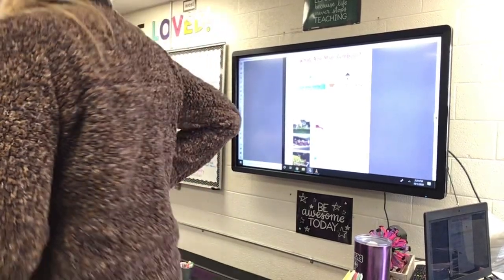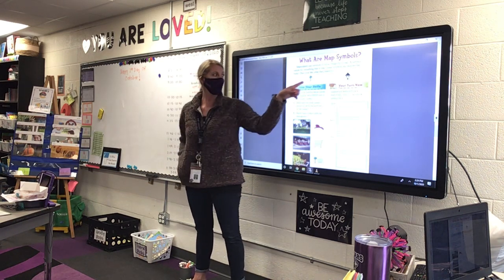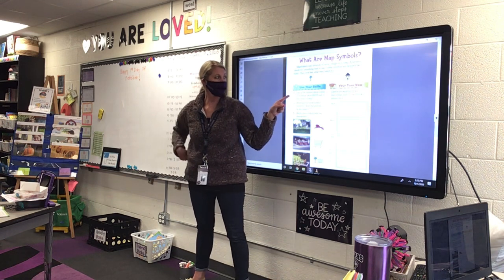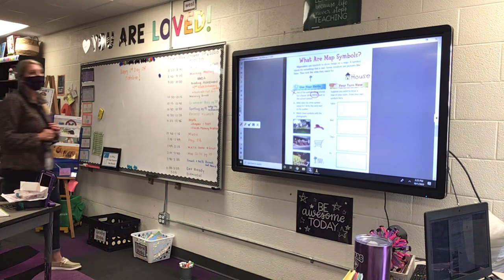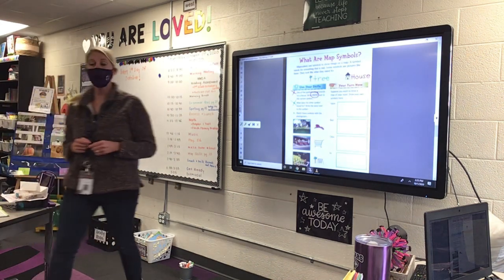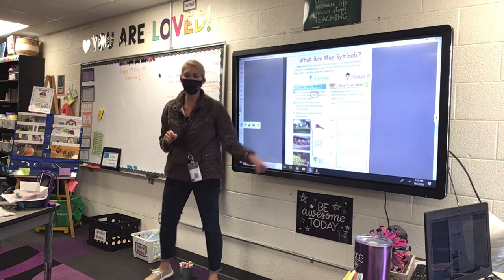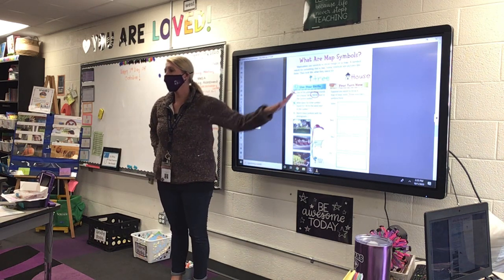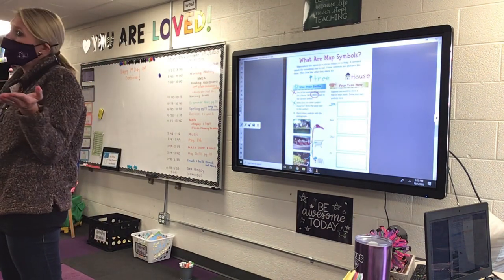10-01-20 Map SKills pg.10